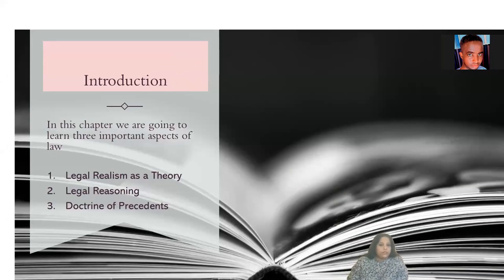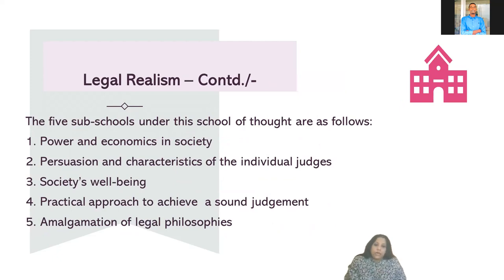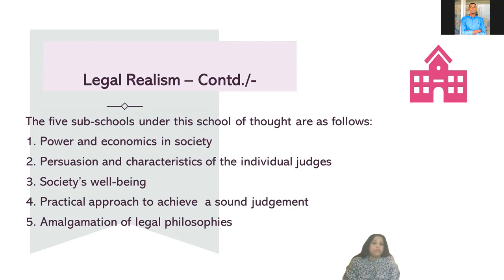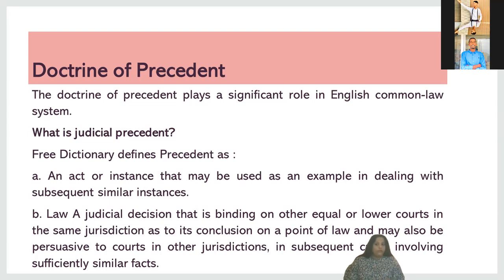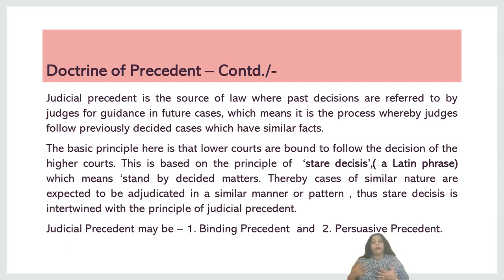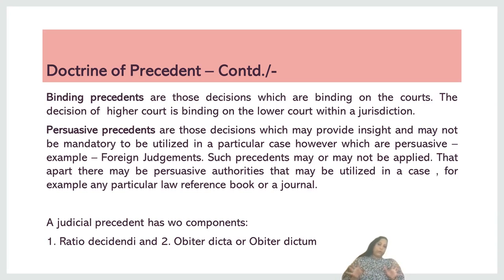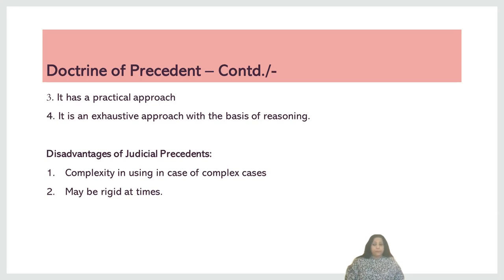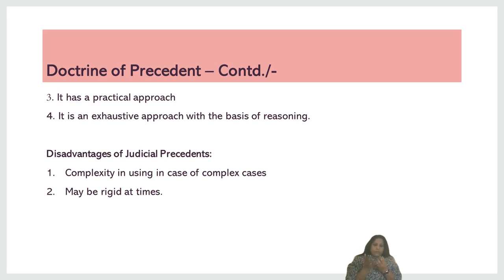Jurisprudence -Legal Realism and The Doctrine of Precedent Accord - - Henrietta Newton Martin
Jurisprudence - Legal Realism and The Doctrine of Precedent
Accord Class Session -
 Henrietta Newton Martin